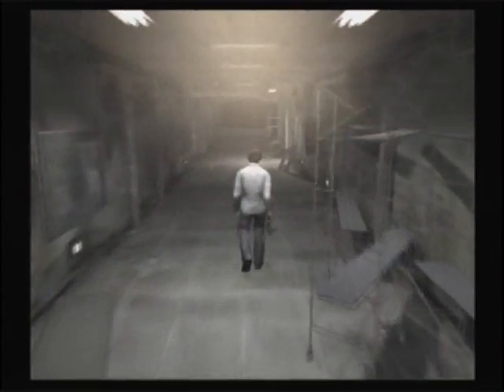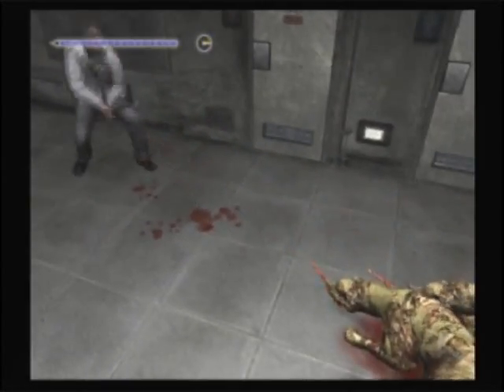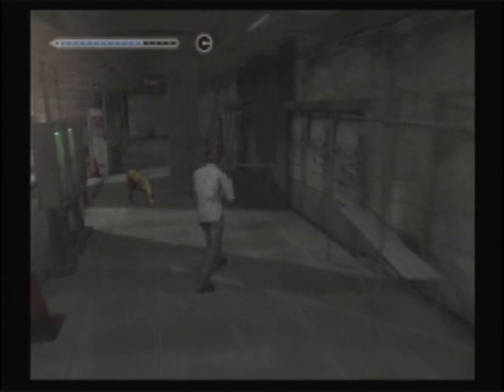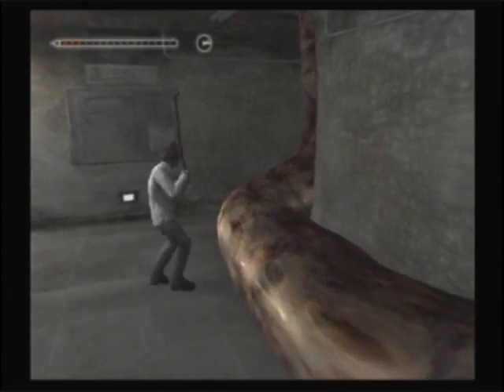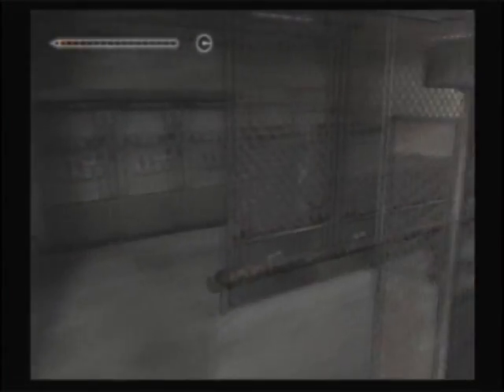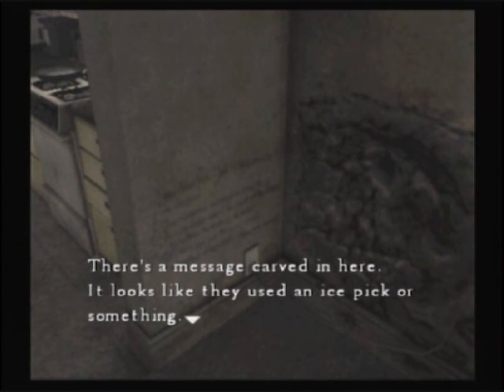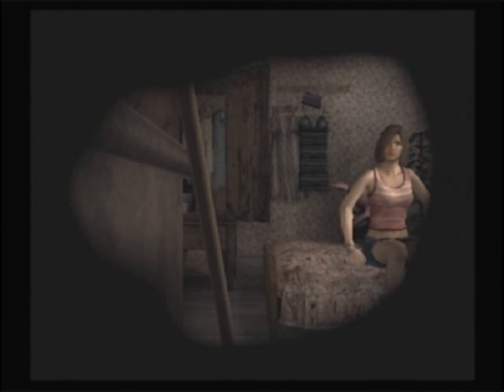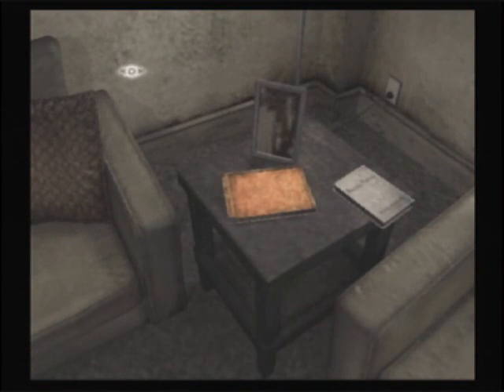Let's Play Silent Hill 4 - Pt 3 - Suddenly Dogs!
Cynthia certainly doesn't stick with us for long before taking off on us.  Maybe that's a good thing?  However, it does leave us alone to face our first actual threat in the game!  Welcome the Sniffer Dogs.  These guys attack with quick lunges, which can be a little tricky to anticipate sometimes.  They're not quite as pattern-based in how quickly they'll attack as other series dogs.  Still, they're fairly easy to dispatch if you know what you're doing.  However, our way seems to quickly be blocked on all sides.  Good thing there's a handy hole that leads back to our apartment...

Just as a note, there actually was a thumbnail choice for this video that actually showed the Sniffer Dogs pretty well. but I was too amused by one of the random thumbnail choices being Henry describing some of my feelings on this game... ^_^;